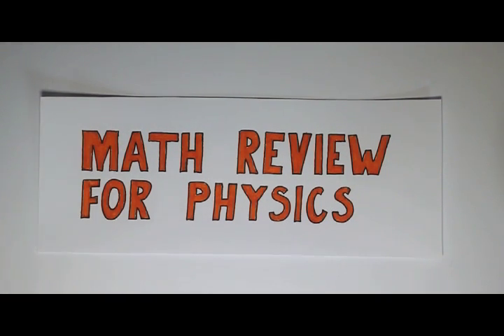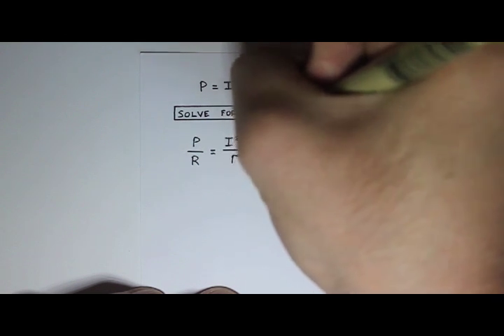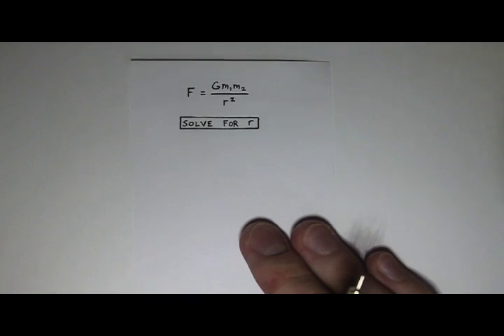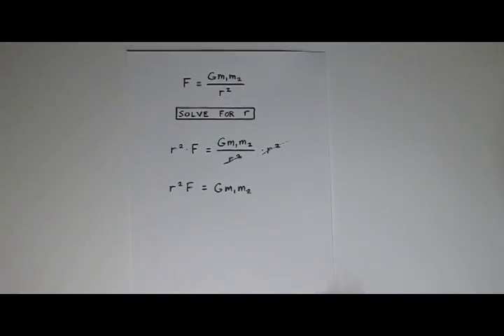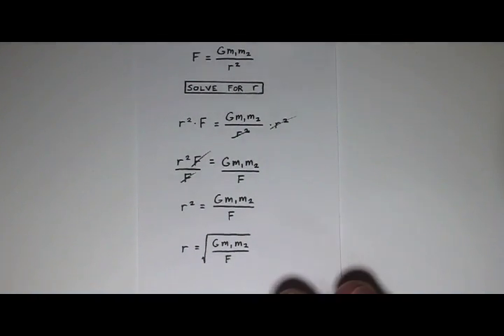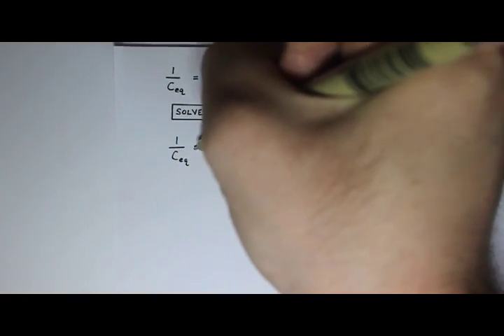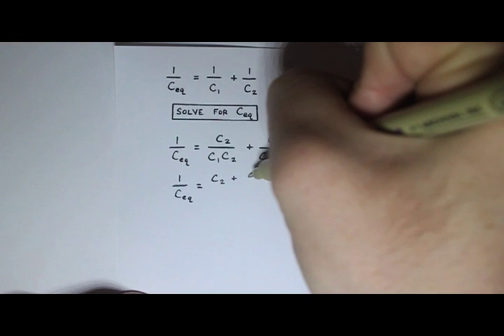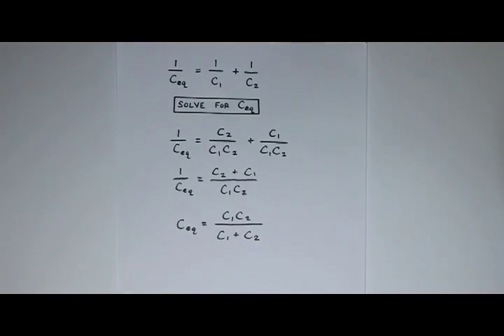Solving Equations in Physics, Part 2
Three examples on how to solve basic equations in physics, in particular, equations involving squares and fractions.